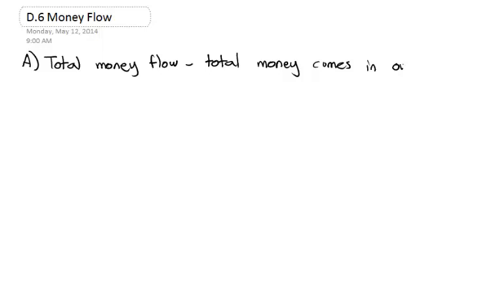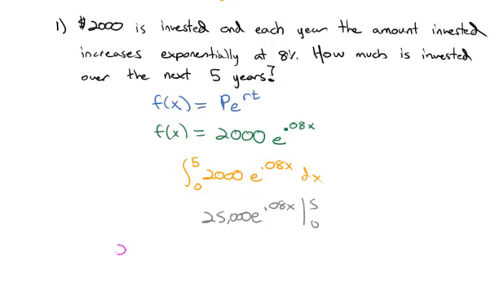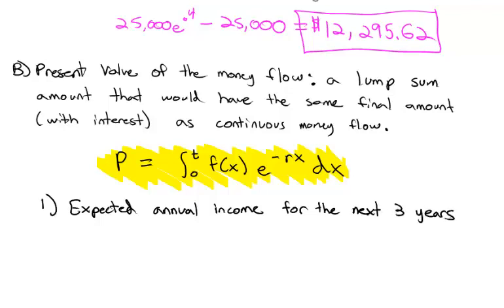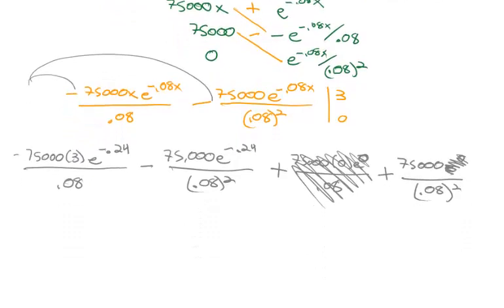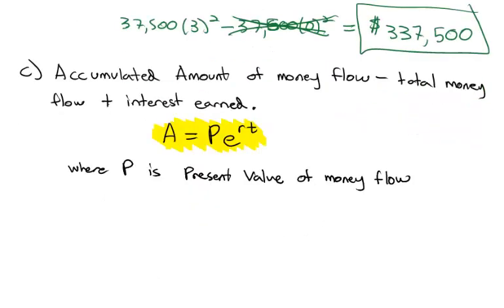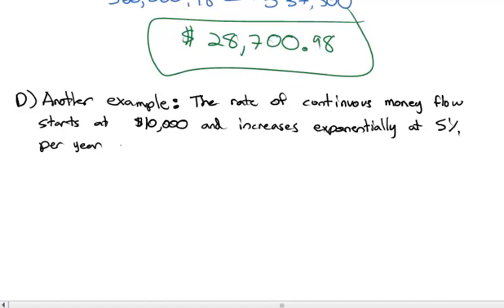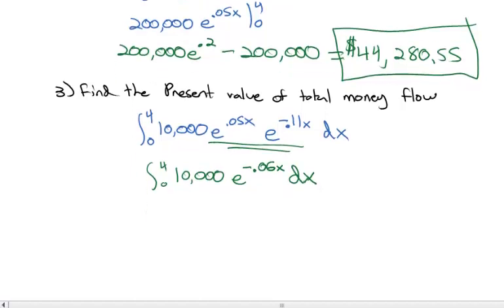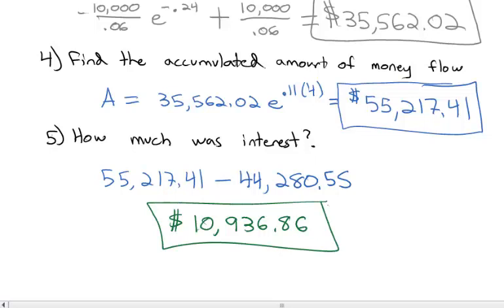D.6 Money Flow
Finding total money flow, present value of money flow, and accumulated value of money flow using calculus!